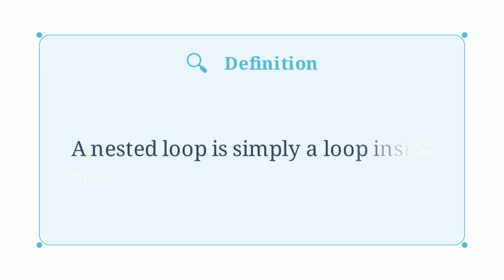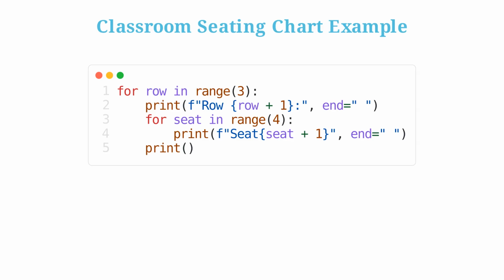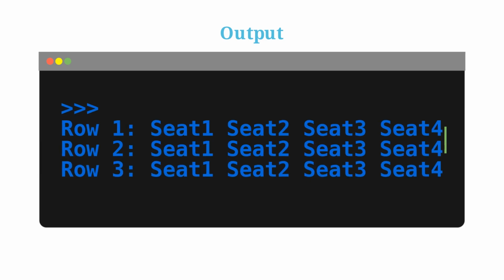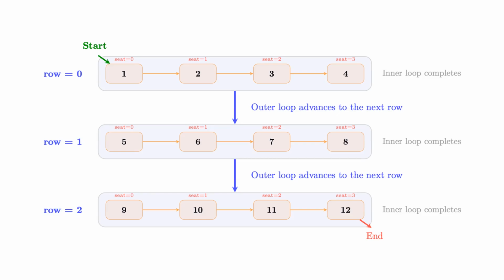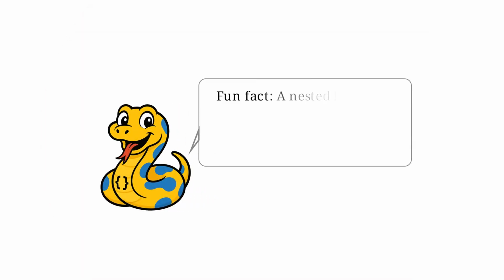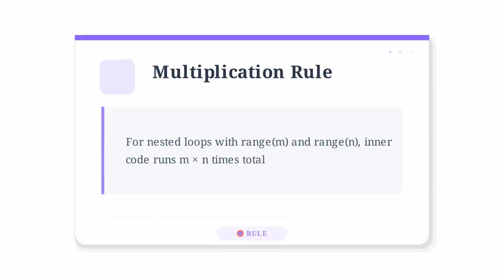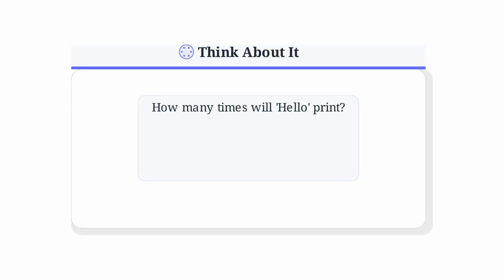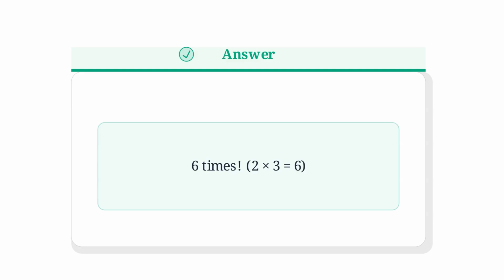W10, Video 1: Nested Loops in Depth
Learn about nested loops in depth